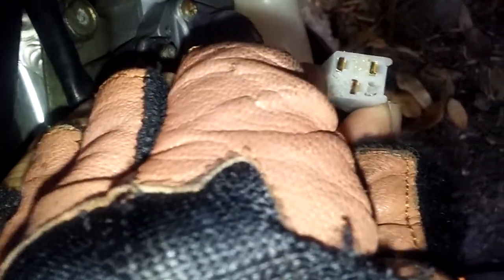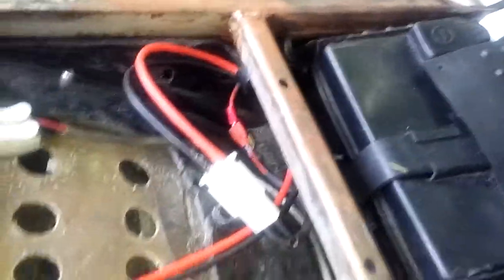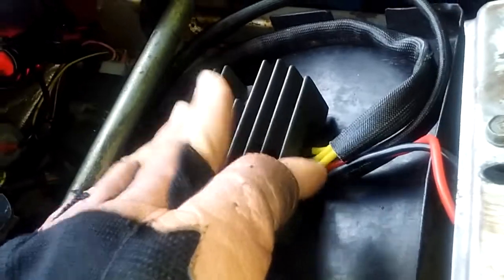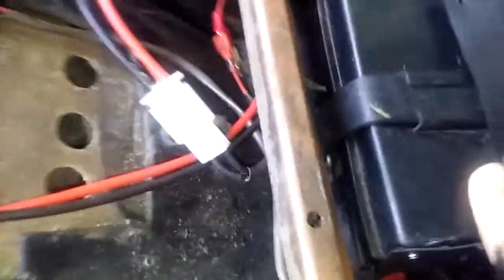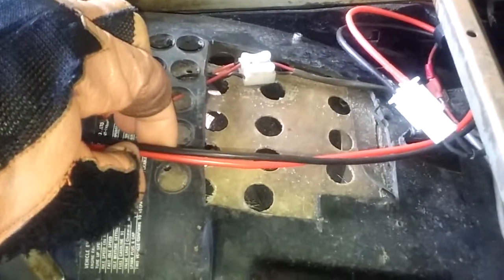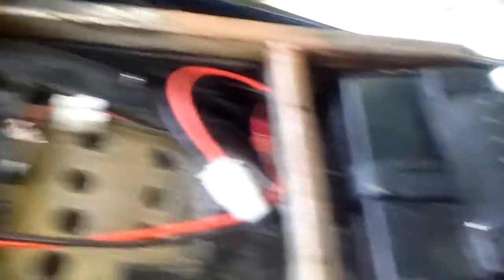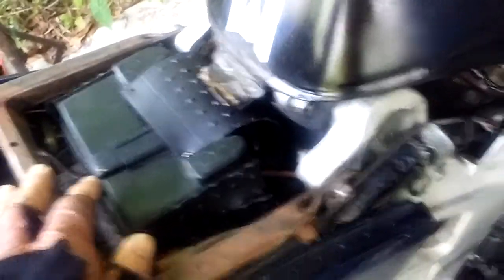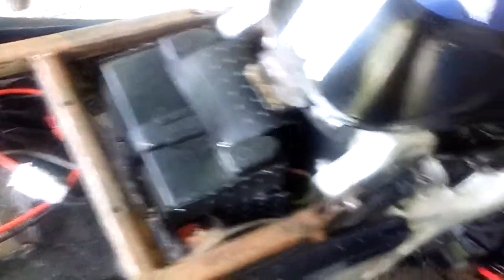What is the best Stator-Rectifier Setup on the Market?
How can I bulletproof my electrical problems?  What is the BEST setup out there when things get extreme?  You have come to the right place!

1.  Heavy duty stator (means it is impervious to heat); OEM is good but HD is better.
2.  MOSFET MOSFET MOSFET (Racetech has the least expensive MOSFET rectifier; DO NOT SETTLE FOR LESS!)
3.  Always get a double or triple 12V output; one for the battery and the other for the system.  DO NOT GET A SINGLE OUTPUT EVEN IF IT IS OEM!

Get a wire harness kit and wire your own connectors; use the 6+ wire connector and space them well.  HEAT is the enemy of electricity!